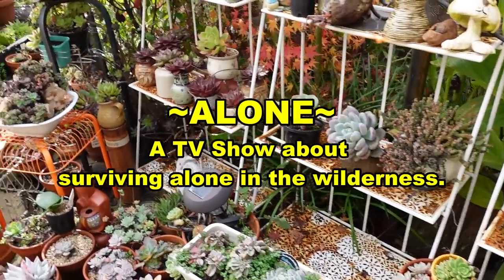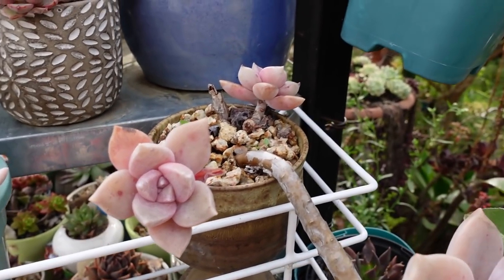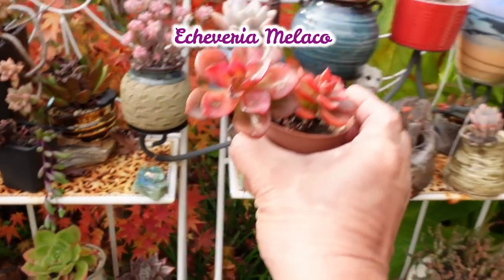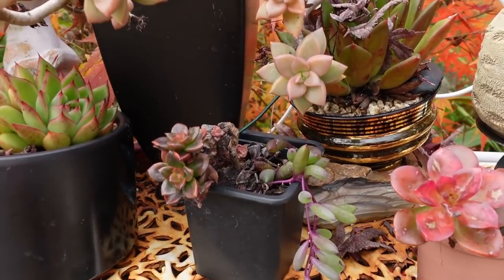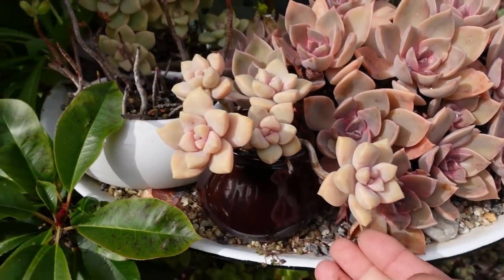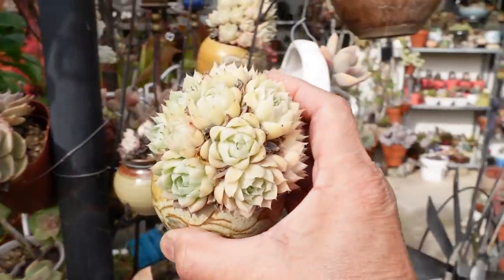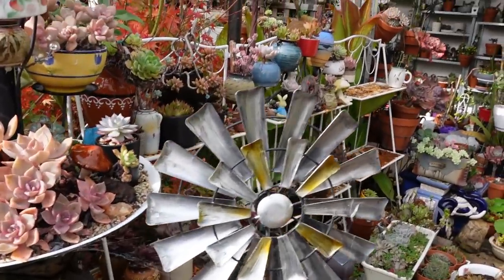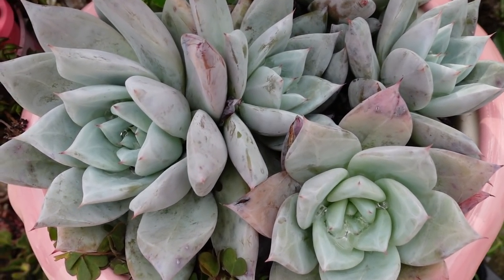MY WAY OF BONSIFYING SUCCULENTS | VLOG #130 Succulents & Coffee with Liz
Some examples of bonsified succulents and comparison between a normal size to a bonsified plant.